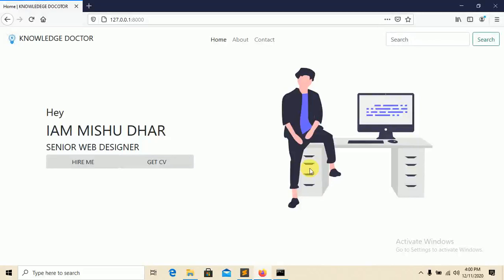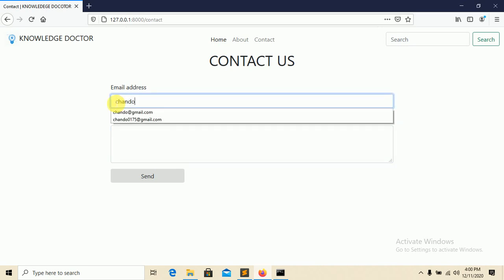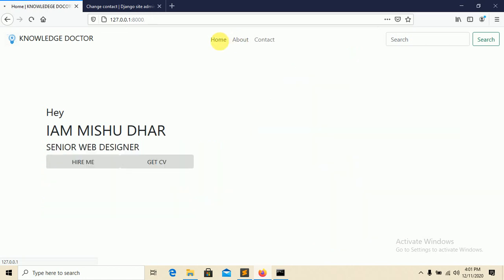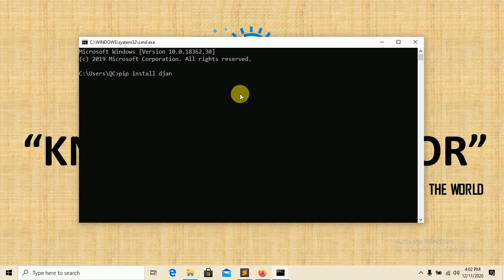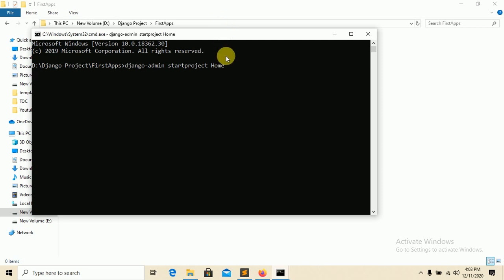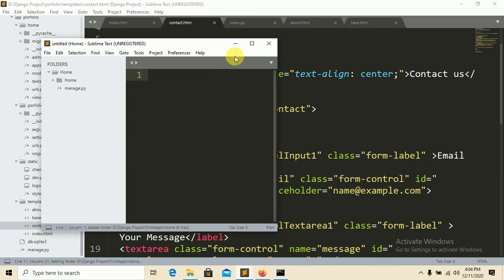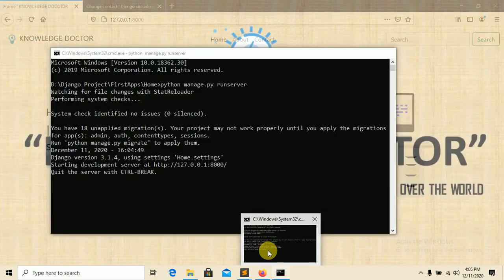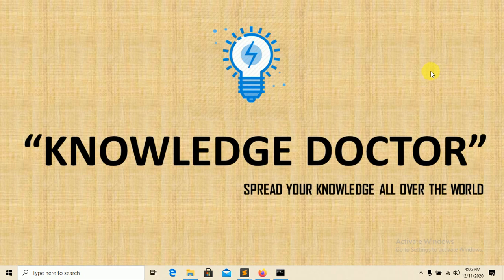Part 01: Django Project For Absolute Beginner’s : Installing Django | KNOWLEDGE DOCTOR |Mishu Dhar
Checkout This Link & Install Quickly ☺